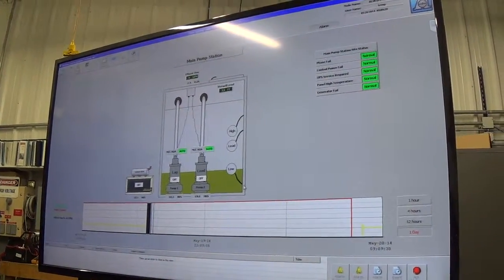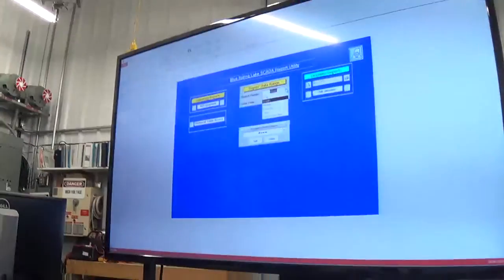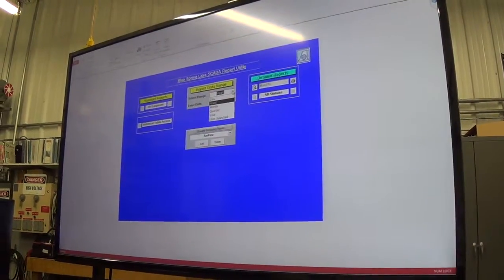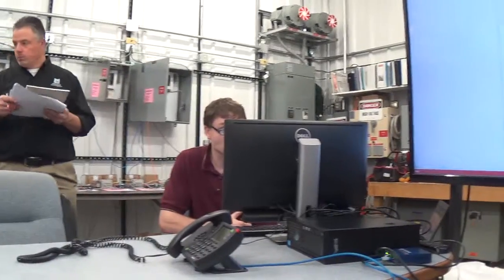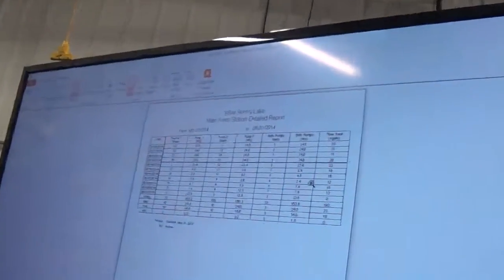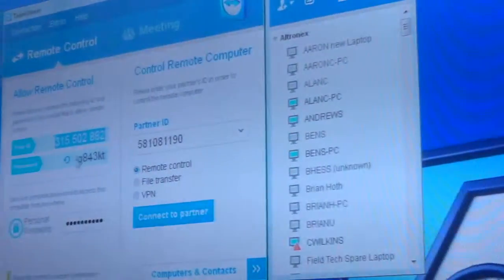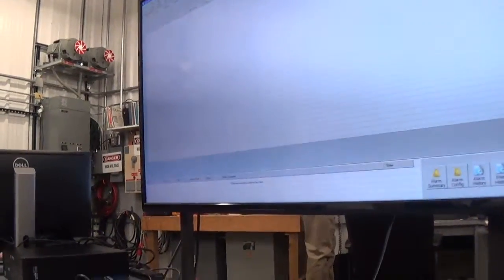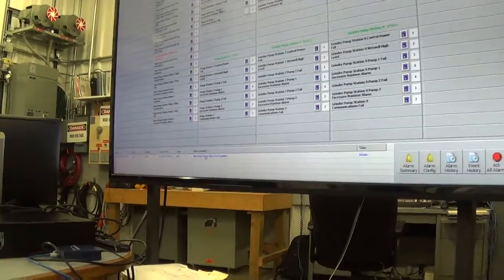SCADA test 5 20 14 1